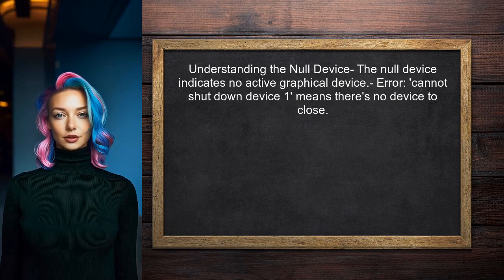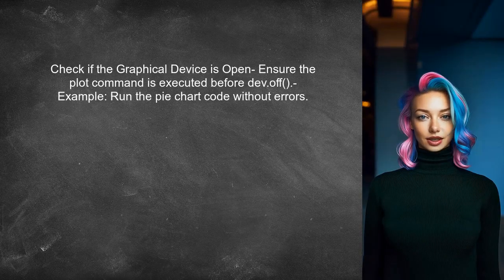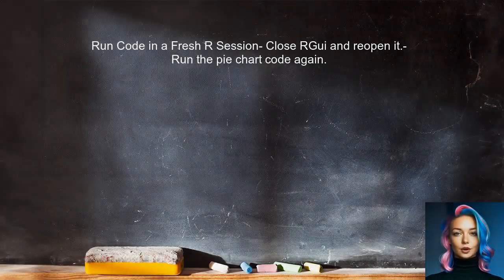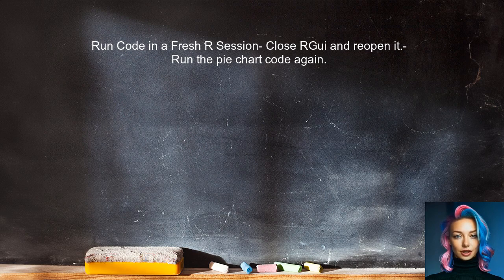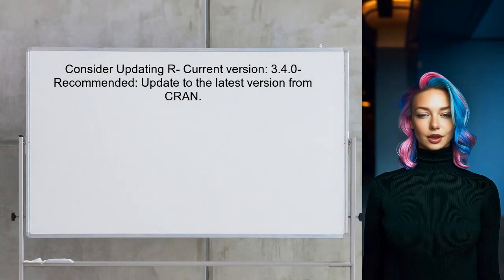Fixing 'Error in dev.off() : cannot shut down device 1 (the null device)' in R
In this video, we tackle a common issue faced by R users: the frustrating error message "Error in dev.off() : cannot shut down device 1 (the null device)." Whether you're a beginner or an experienced programmer, this error can disrupt your workflow when working with graphical devices in R. Join us as we explore the causes of this error and provide step-by-step solutions to help you get back on track with your data visualization tasks.

Today's Topic: Fixing 'Error in dev.off() : cannot shut down device 1 (the null device)' in R

Related to: fixingerrorinr, dev.offerror,